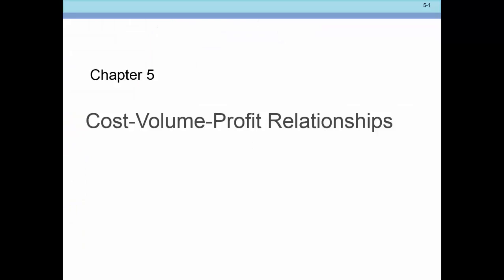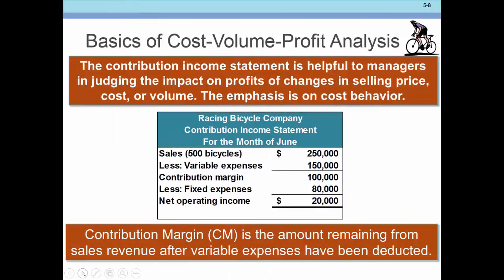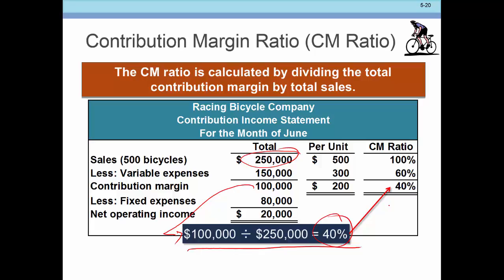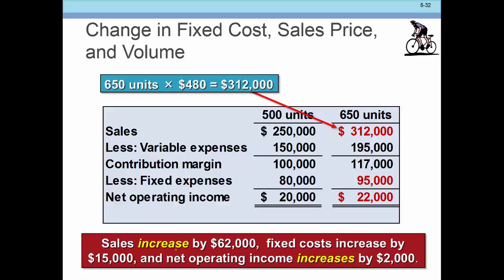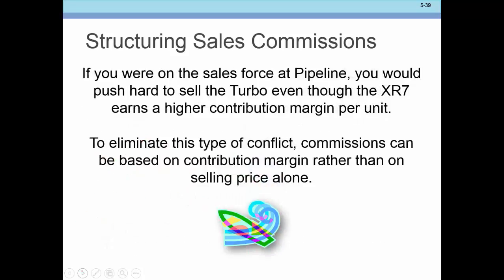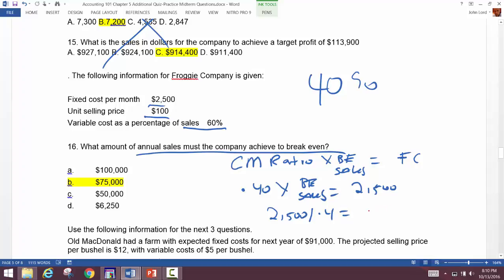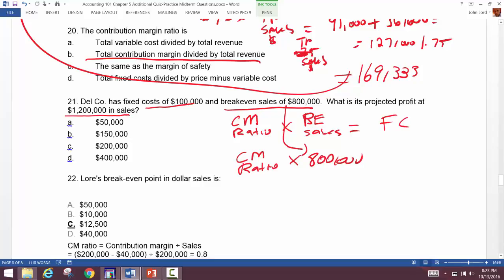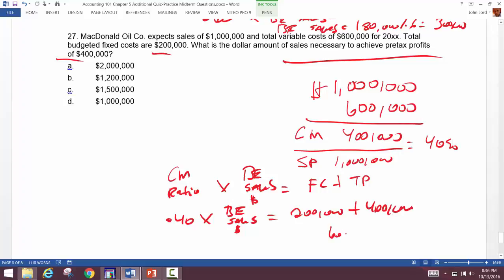Accounitng 101 Chapter 5 Lecture